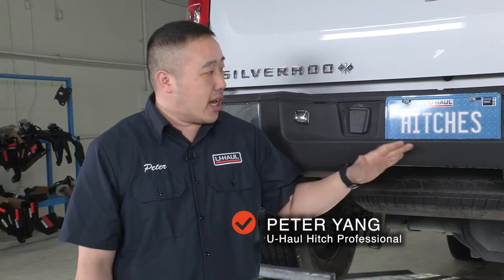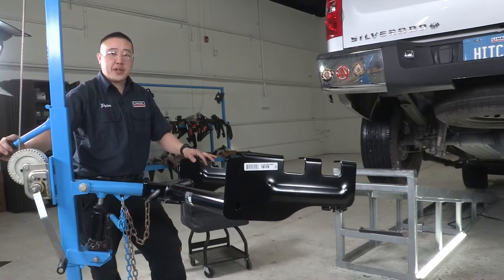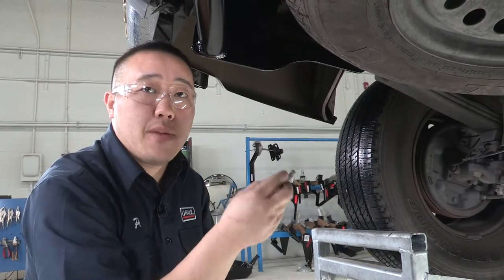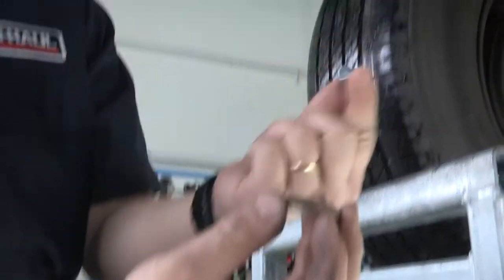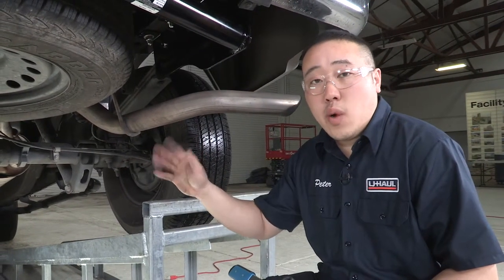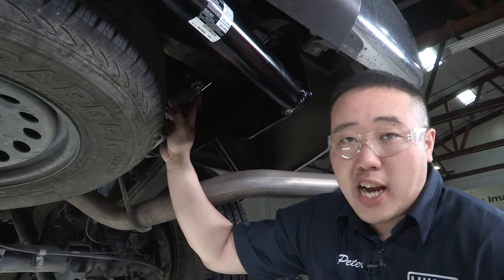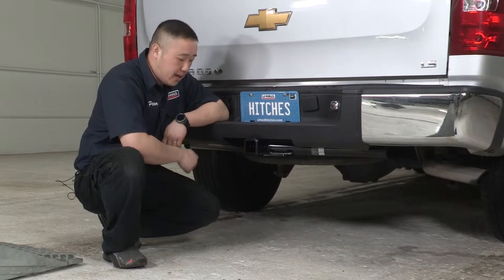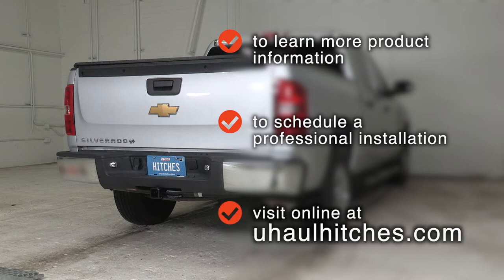2008 Chevrolet Silverado 1500 | U-Haul Trailer Hitch Installation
2008 Chevrolet Silverado 1500 Trailer Hitch installation with the U-Haul 78179. This video shows step-by-step instructions from a U-Haul Professional Hitch Installer so you can do it yourself.

To purchase this trailer hitch and other towing accessories for your 2008 Chevrolet Silverado 1500,

0:00 Intro
0:22 Tools List
0:29 Attachment Points
0:51 Remove Rear Bolts
1:14 Line Up Hitch
1:39 Reinstall Rear Bolt
1:55 Install New Hardware
4:36 Hitch Measurements
5:04 Outro